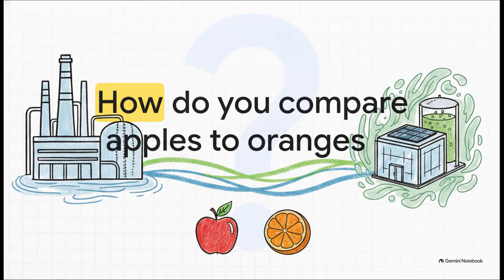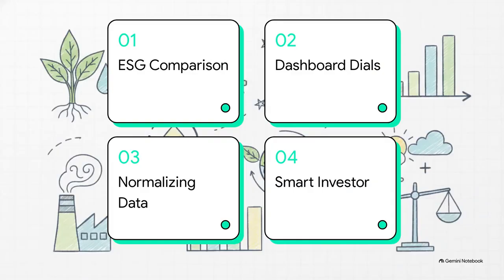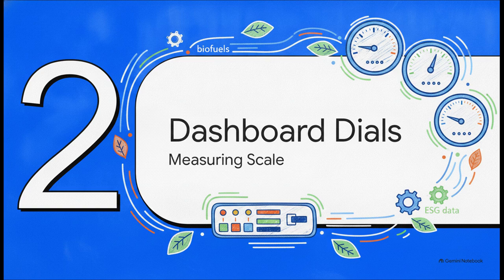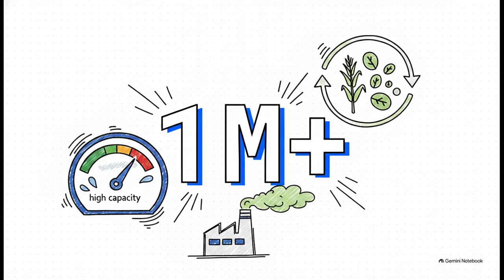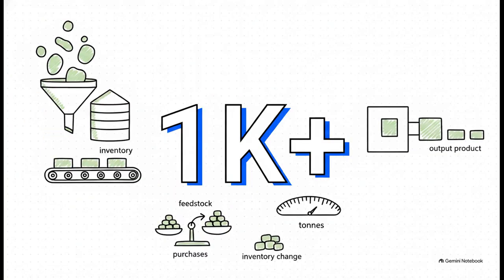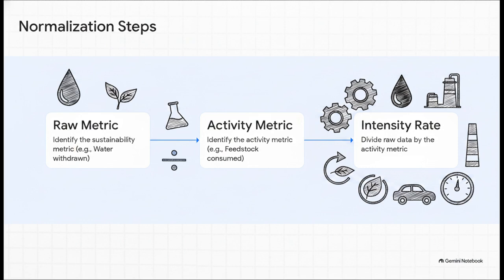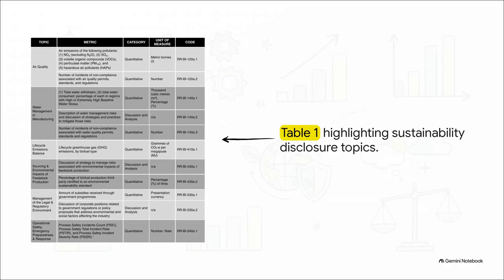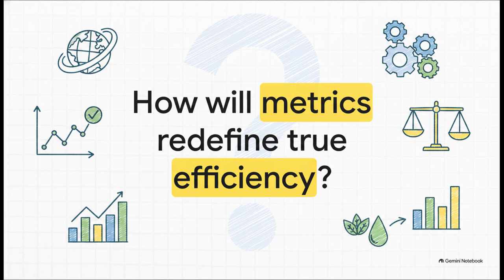SASB/Renewable Resources & Alternative Energy/Biofuels -3.7- Normalizing Biofuels Data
SICS Industry: Biofuels

3.7 Normalizing Performance with Activity Metrics (RR-BI-000.A to RR-BI-000.C)

Description: Standard metrics are only comparable if they are normalized. Learn how to calculate operational activity data—including production capacity, exact biofuel type volumes, and total feedstock consumed—to provide context for ESG analysts.